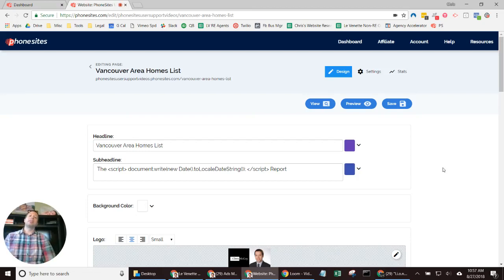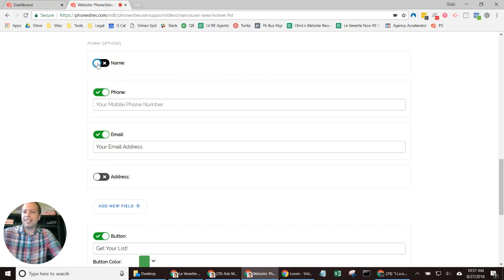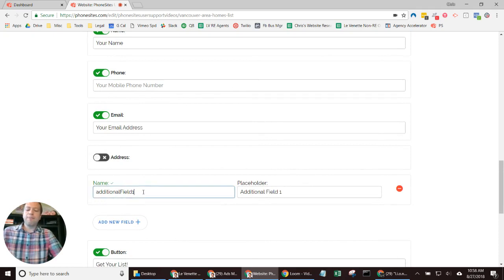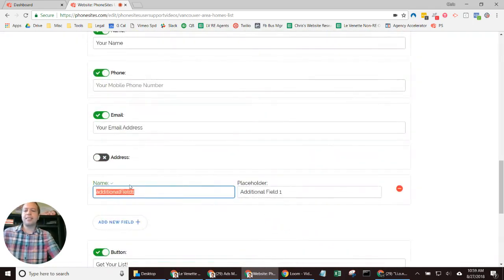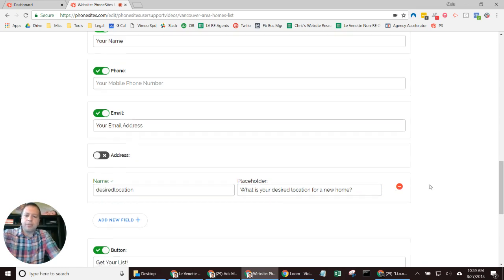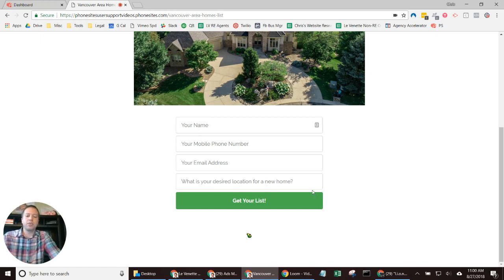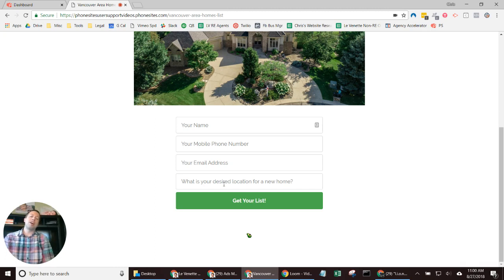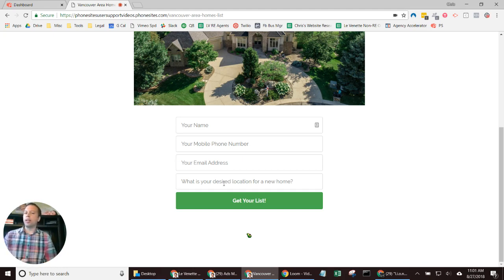PhoneSites Training - How to Add New Custom Fields for Collecting Data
PhoneSites Training - Learn how to collect more data from your PhoneSites page by adding new, custom fields.

Sometimes you need to collect more data via your opt-in page of your funnel. Perhaps you totally missed the "add new field" button.